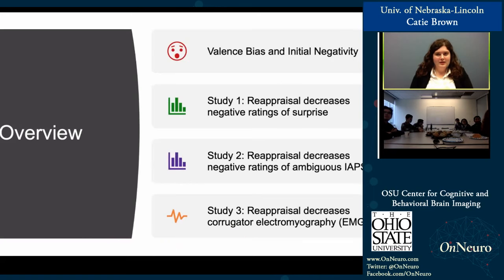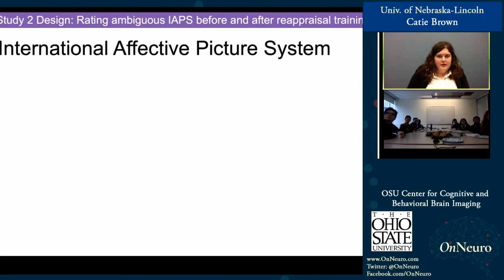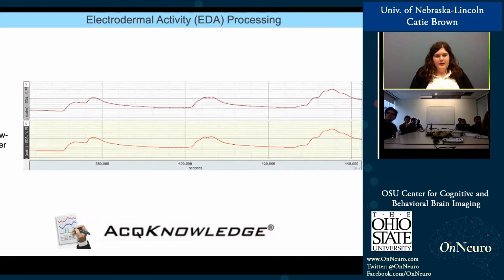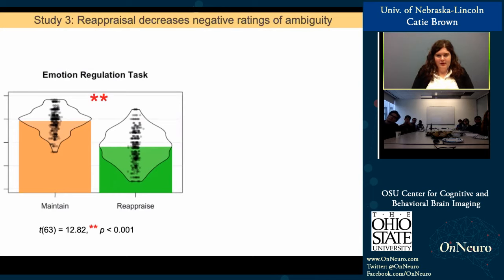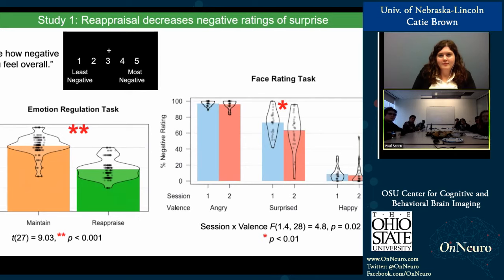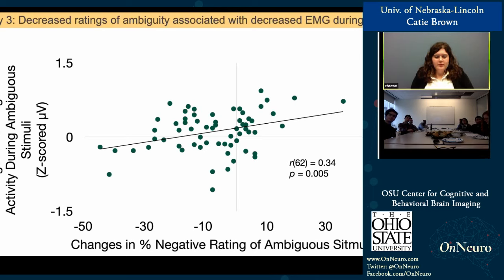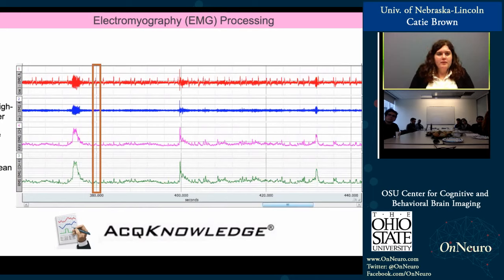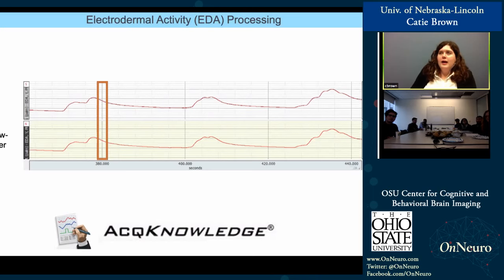Psychophysiological Measures Reveal Individual Differences in Emotional Bias (Catie Brown)